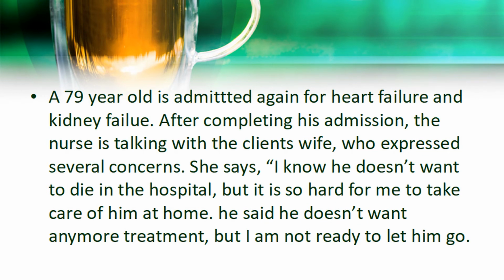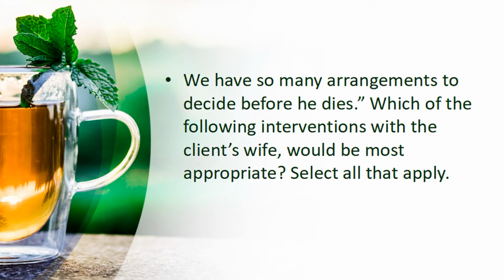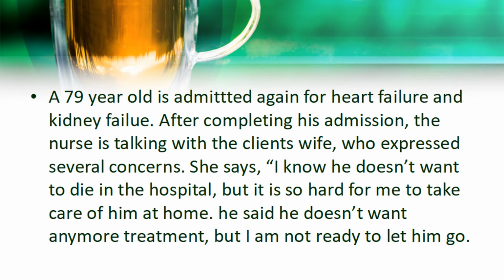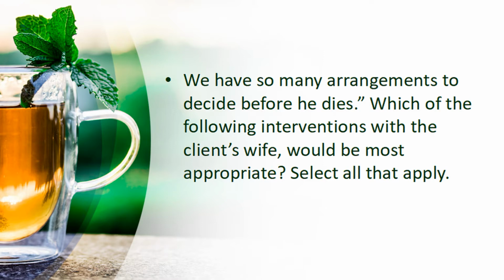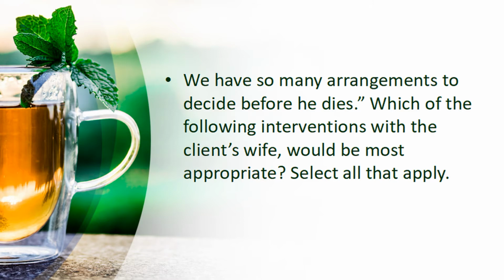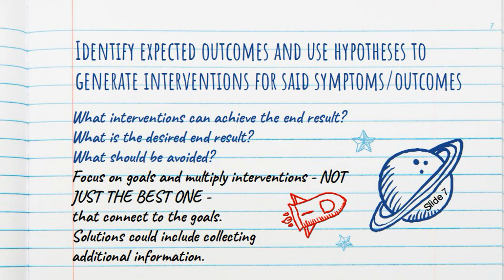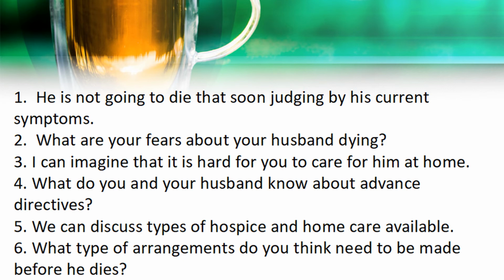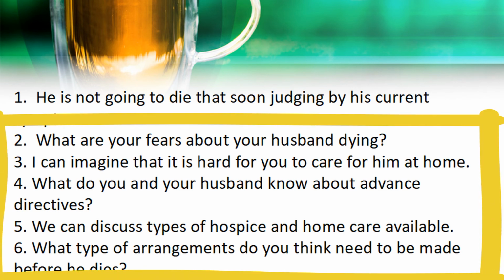NCLEX Tutor | SATA | Loss & Grief Using Clinical Judgment Model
NCLEX Test Writers are using the Clinical Judgement Model. You can understand how this model works here:

The 5 steps to answering NCLEX questions using the clinical judgement model are:

Recognizing cues
Analyzing cues
Generating solutions
Taking action and
Evaluating answers

Resource Book For Questions:
Lippincott's Review For NCLEX RN/PN 13th Edition